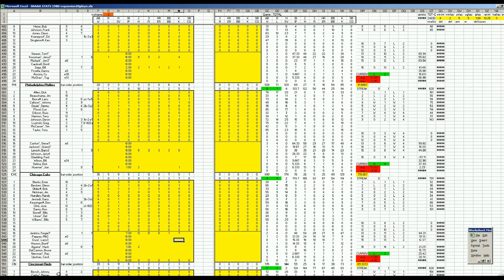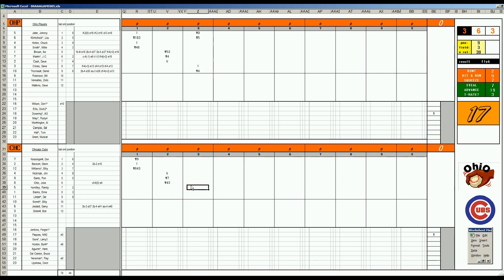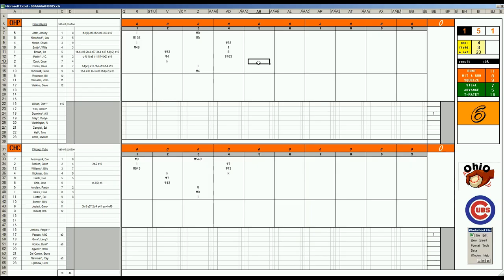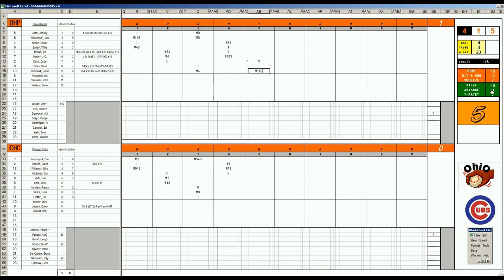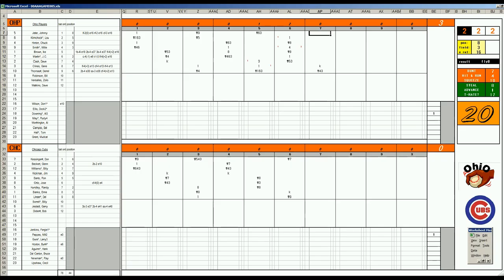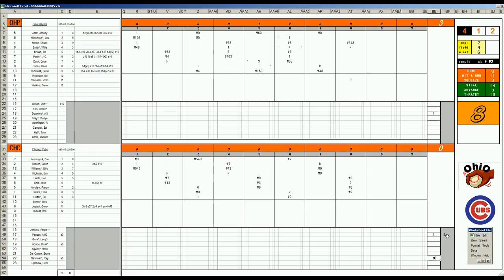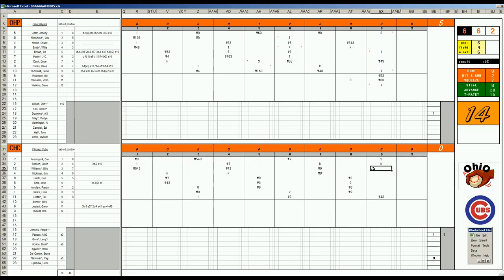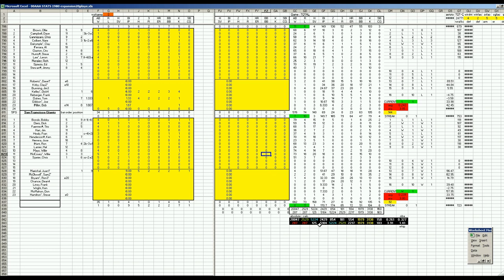Strat-O-Matic Baseball EXCEL 1969-72 Game 287 Ohio Players at Chicago Cubs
Here is a game between the Ohio Players and Chicago Cubs.